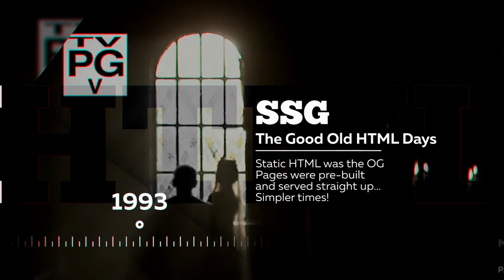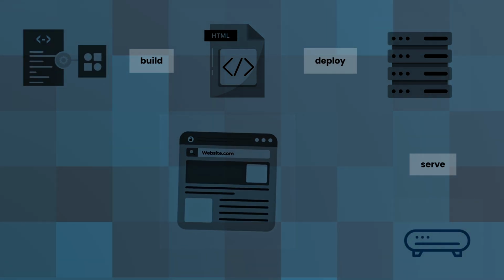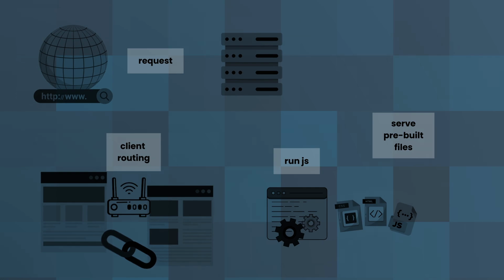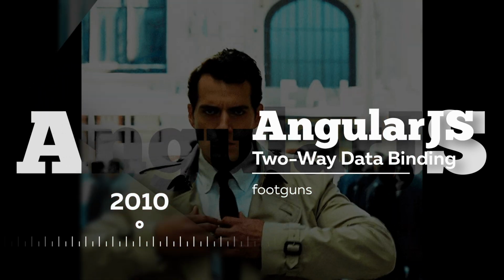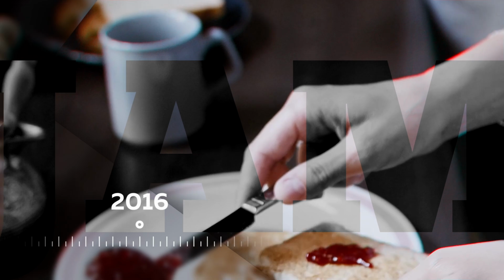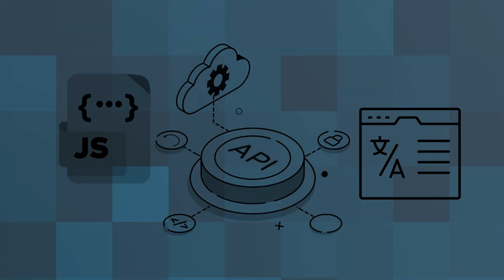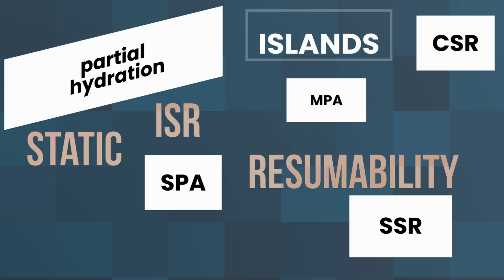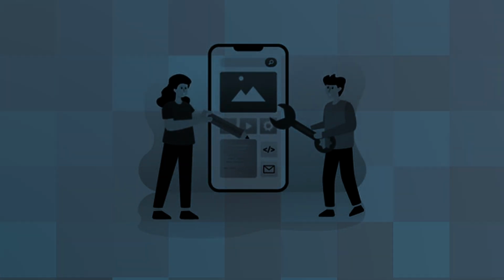Frontend Rendering | Episode 1 | History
Welcome to "Rendering Episode #01: History"! In this episode, I take you on a journey through the fascinating evolution of web rendering techniques. From the early days of static HTML to the sophisticated frameworks we use today, I'll explore how each milestone has shaped the web, making it more dynamic, interactive, and efficient.

Timeline:
0:00 - Introduction
0:25 - SSG
0:59 - SSR
1:37 - CSR
2:44 - SPA
5:19 - Hydration
5:48 - JAMstack
6:18 - ISR, ISG
6:48 - RSC
7:01 - Astro Islands
7:28 - qwik Resumability
7:42 - htmx
8:18 -  Conclusion